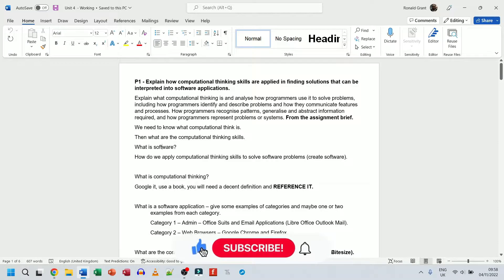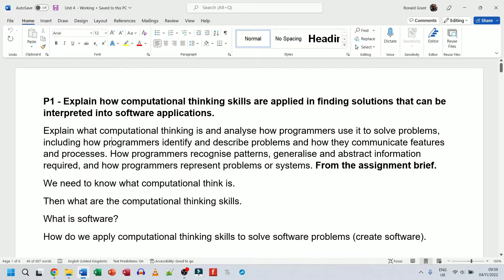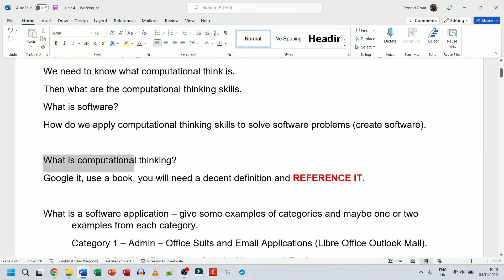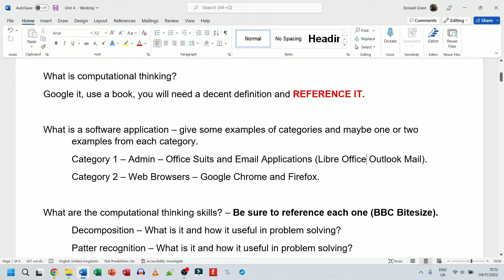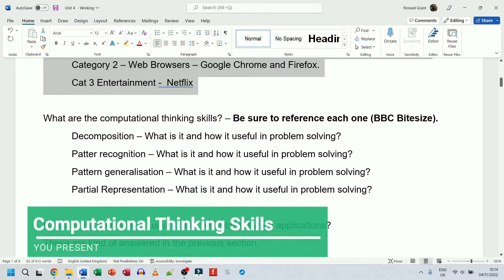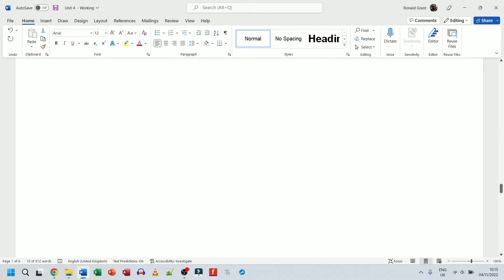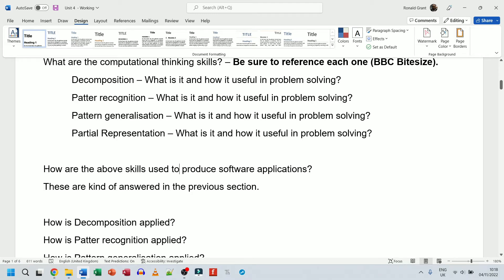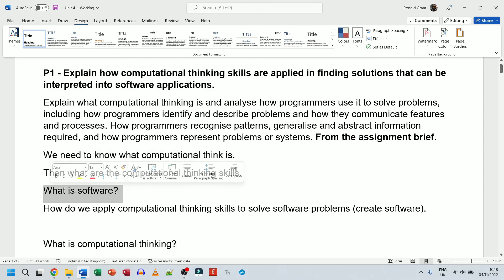BTEC Level 3 IT - Unit 4 - Programming - Part 04 - Pass Criteria 1 (P1)